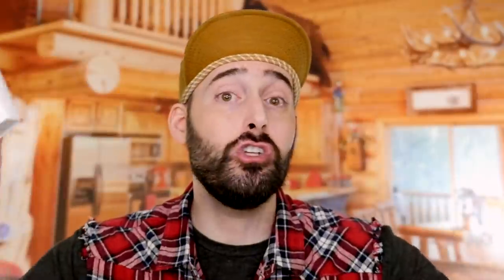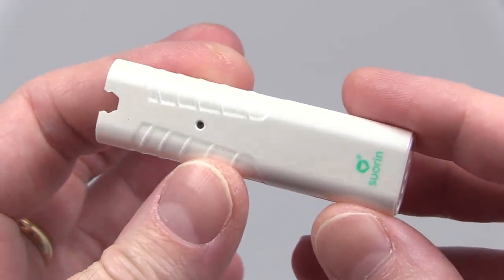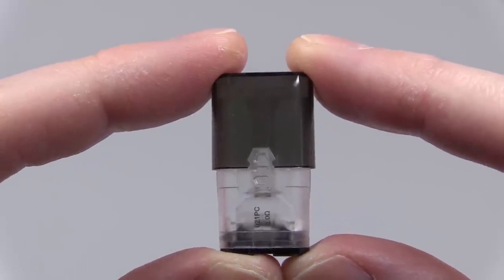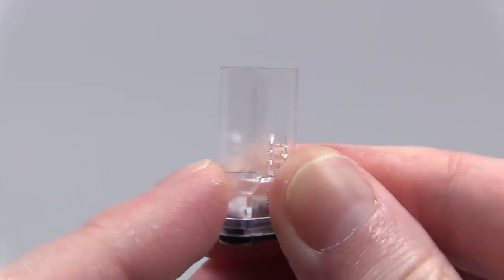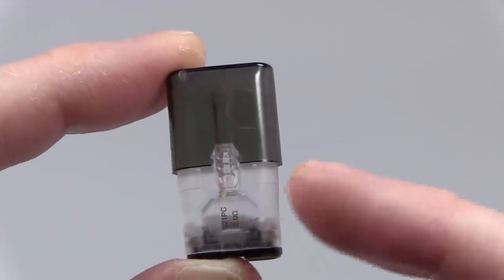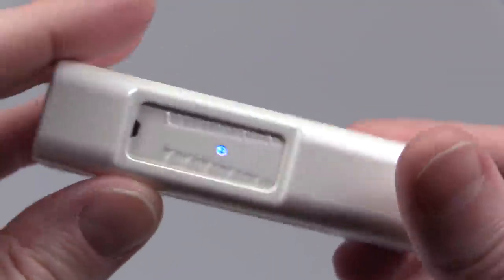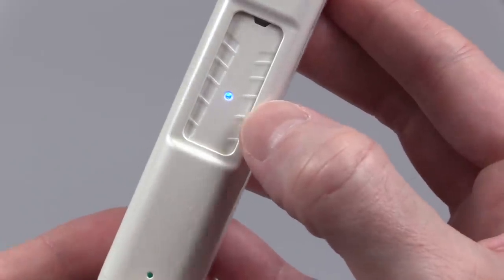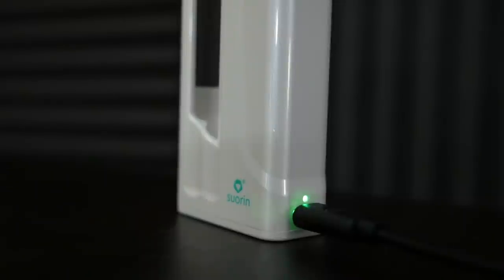The Suorin Ishare! Beginner Vape! Best Vape Pen 2018! Refillable Pods!